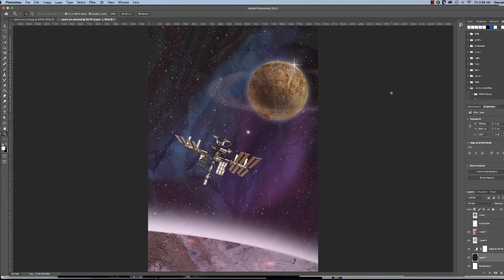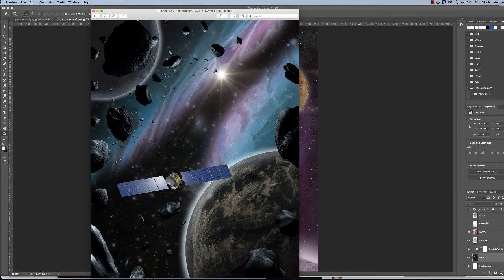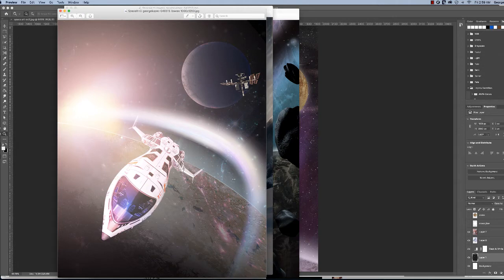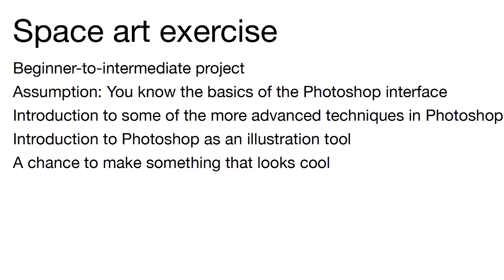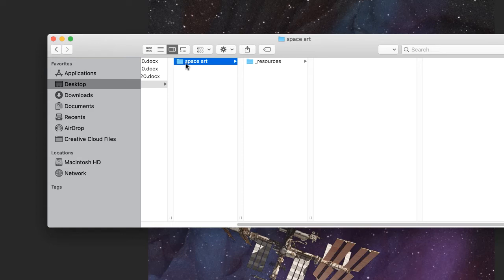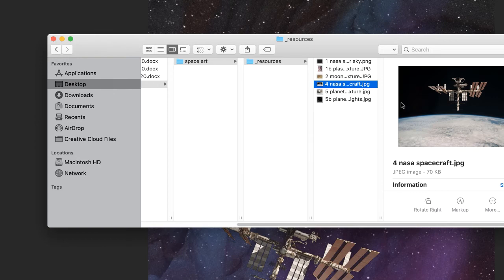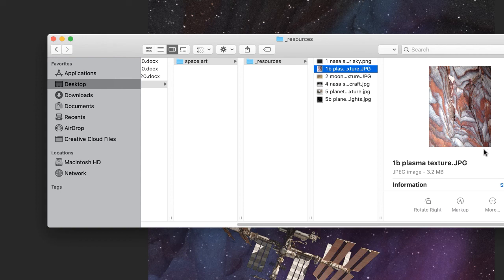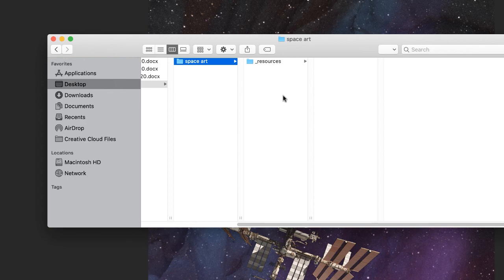001 space art exercise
Space art exercise intro.